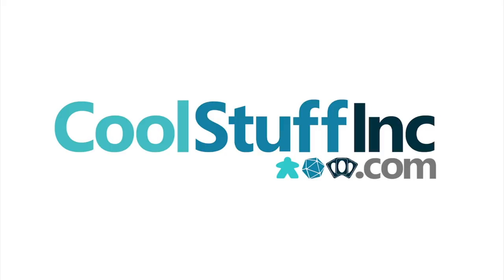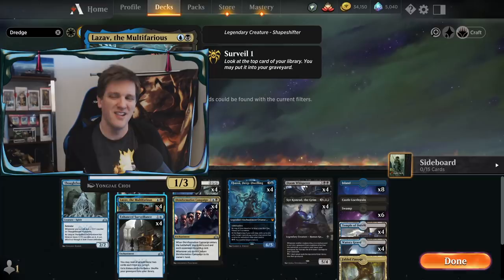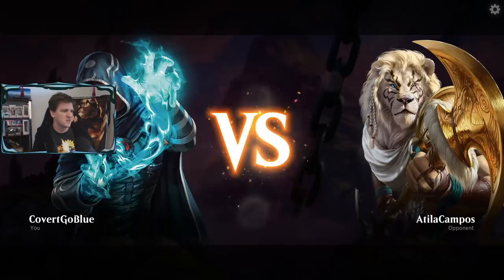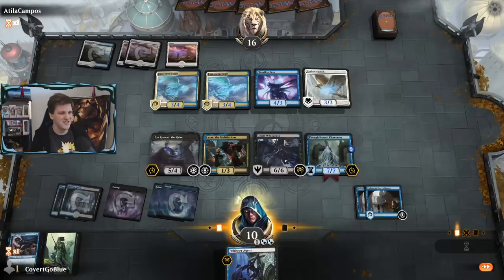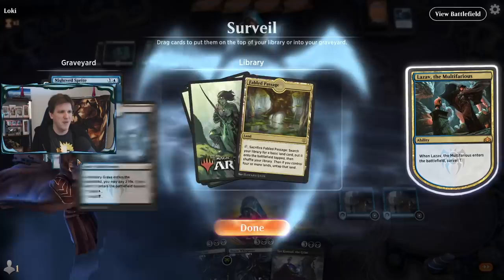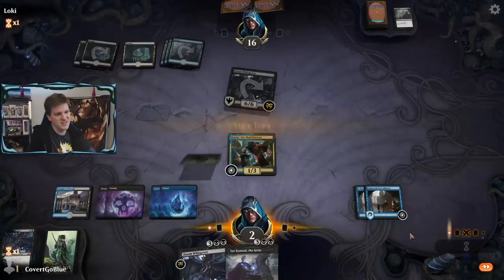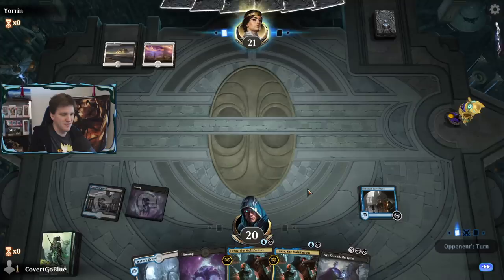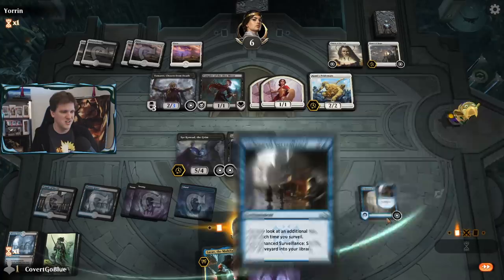SYR KONRAD SURVEILLANCE COMBO | MTG Arena Theros Beyond Death Standard